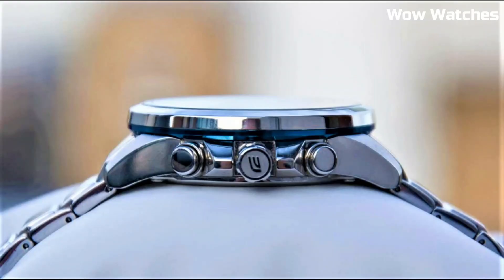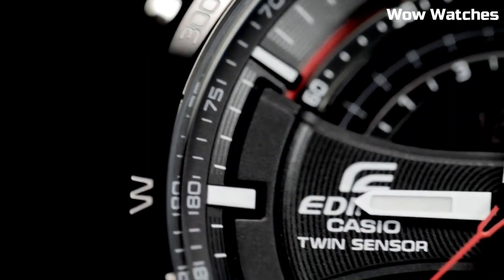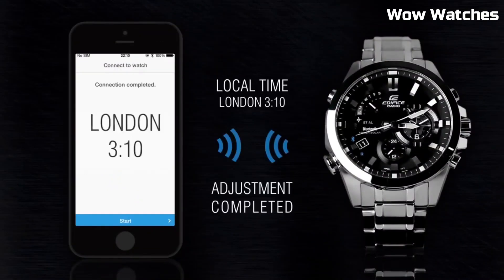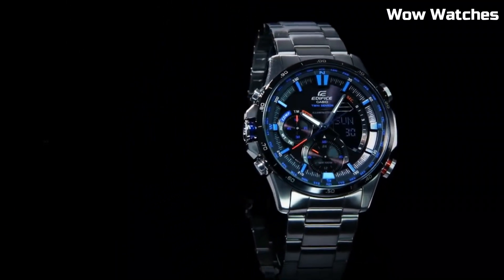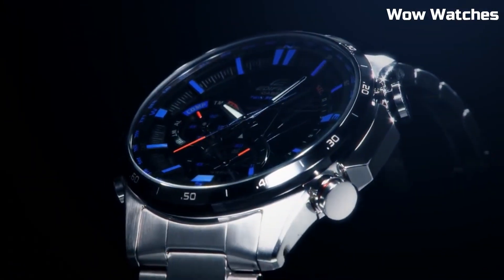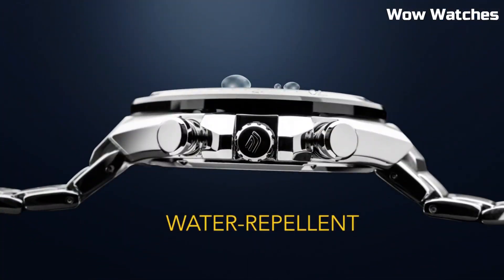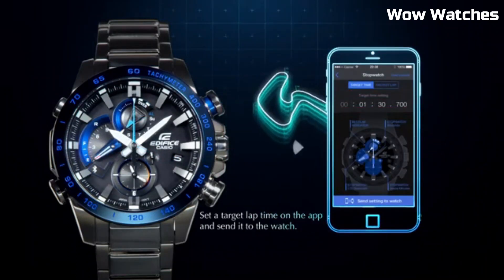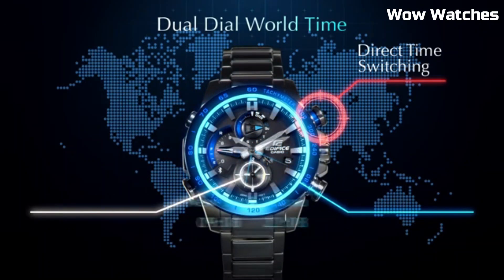Best Casio Edifice Watches For Men 2023 Top 5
Top 5 Best Casio Edifice Watches 2023 |  Casio Edifice Watches
Are you looking for the best G Shock Watches for men 2023?
These are the best Casio Edifice Watches we found so far:

05.Casio Edifice ERA200 Twin Sensor Watch

04.Casio Edifice EQB-501DB Watch

03.Casio Edifice ERA-500DB Watch

02.Casio Edifice EFS-S510D Watch

01.Casio Men's Edifice EQS-900DB